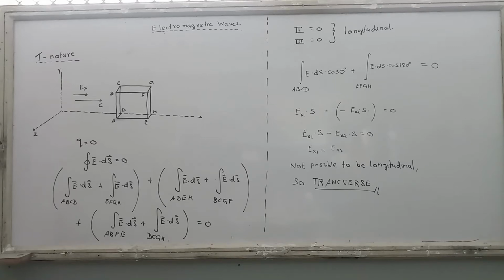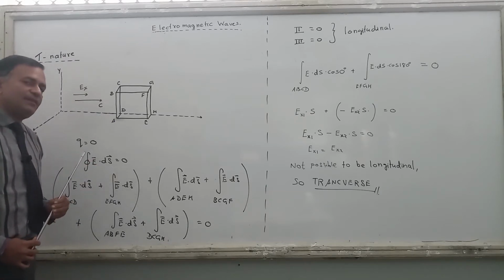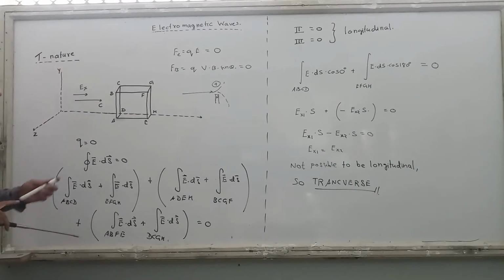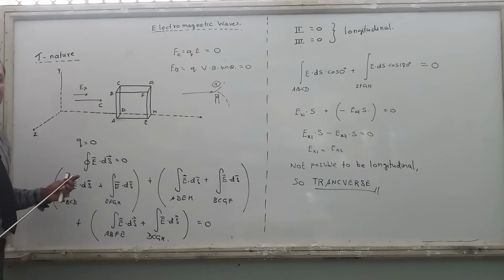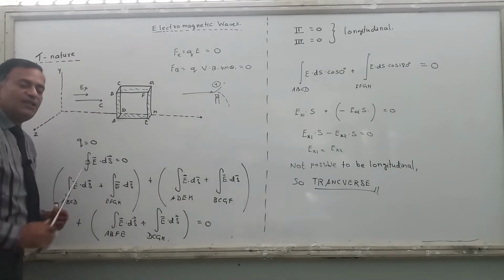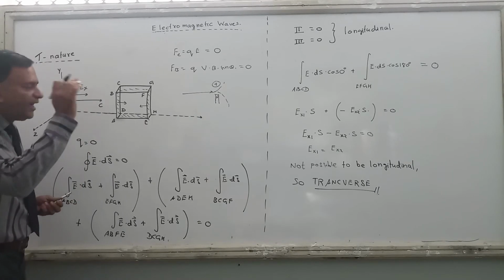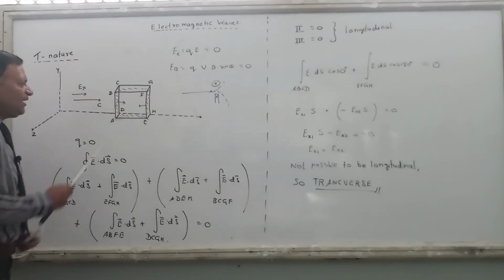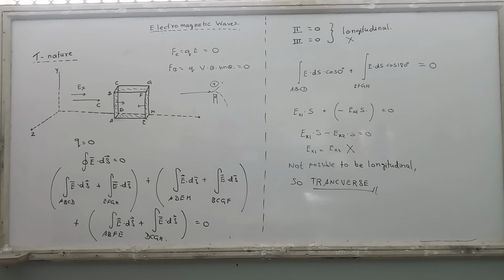EM WAVES 3